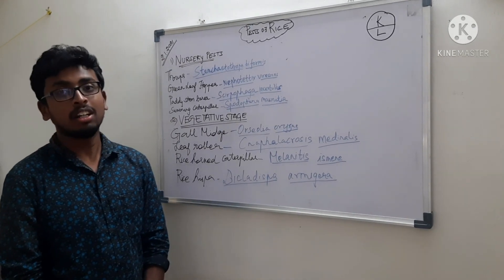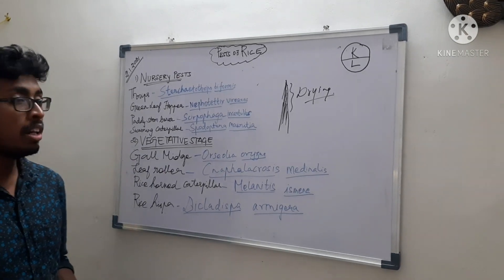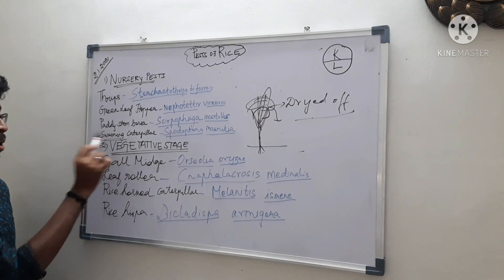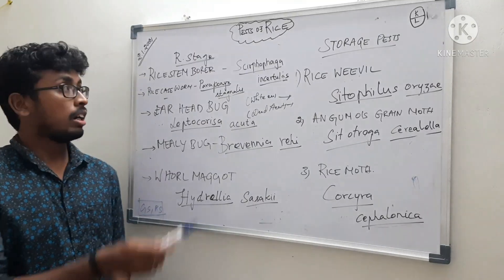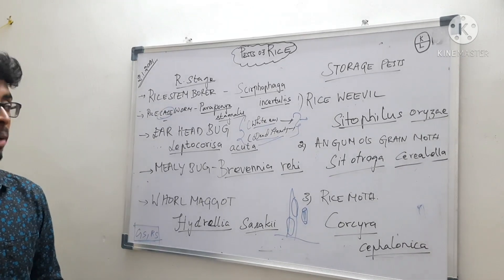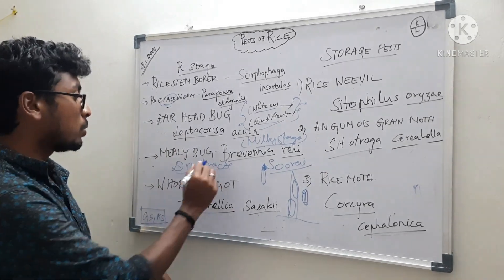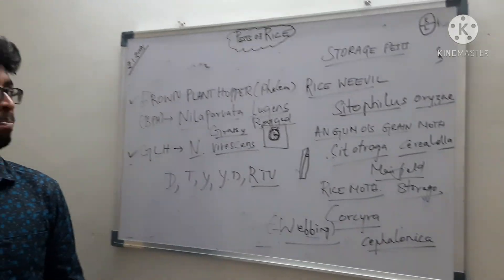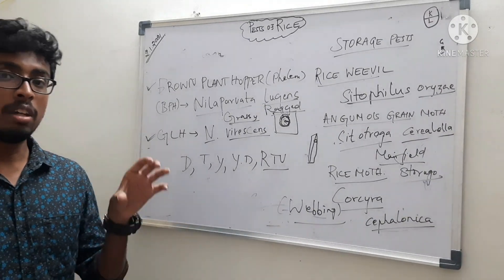ENTOMOLOGY/ PEST OF RICE | PART-1 | 2021-TNPSC AO/HO/ADH/UG NOTES | SELF PREPARATION | TAMIL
Learn Entomology